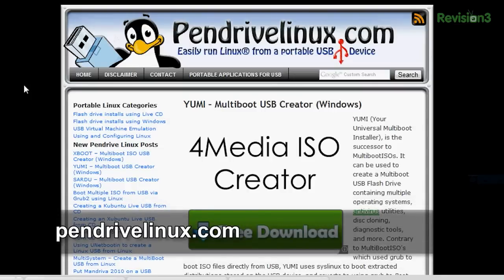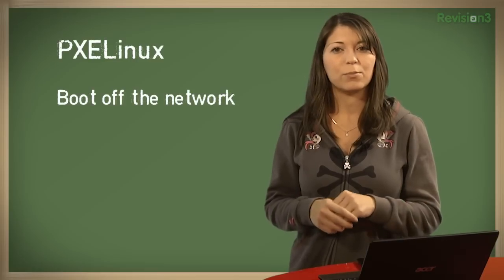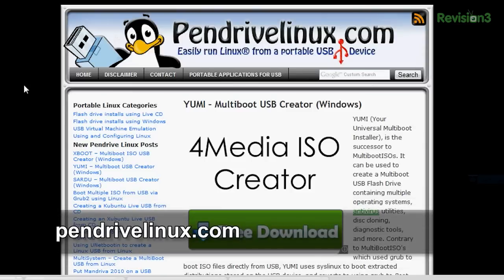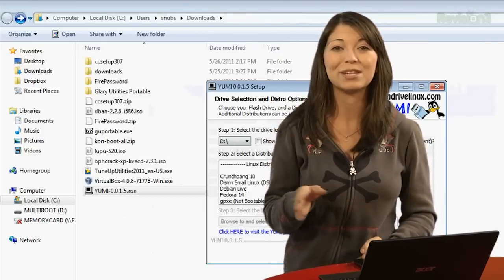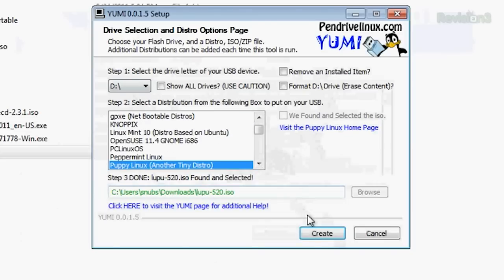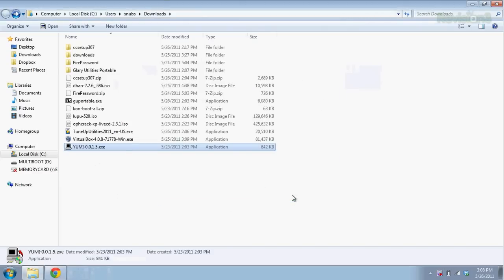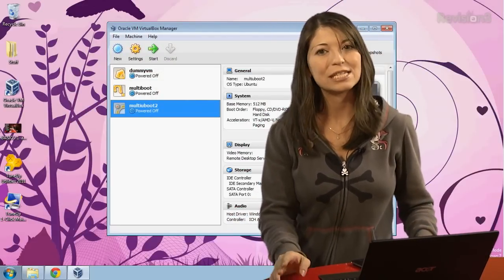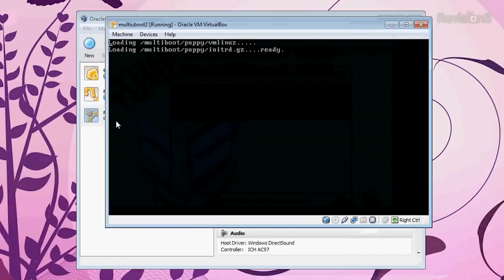HakTip - HOWTO: Build a Multibootable USB Drive For Free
Hak5 -- Cyber Security Education, Inspiration, News & Community since 2005:
This time on the show we're creating a multibootable USB from scratch using Your Universal Multiboot Installer.